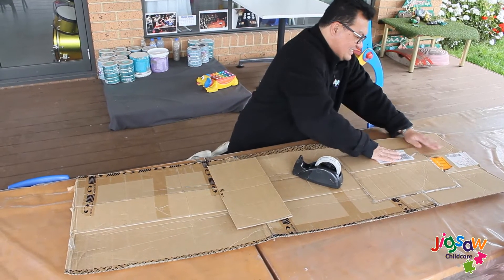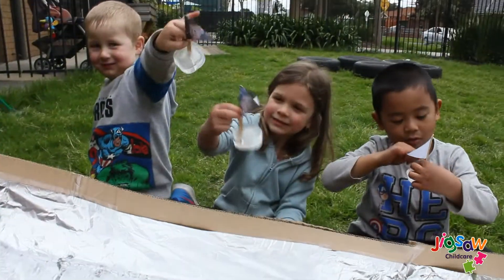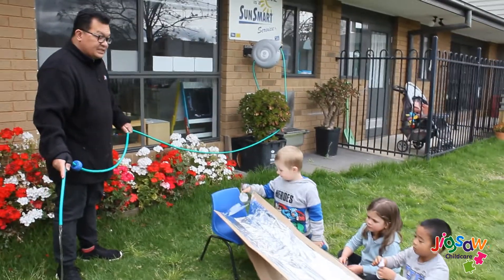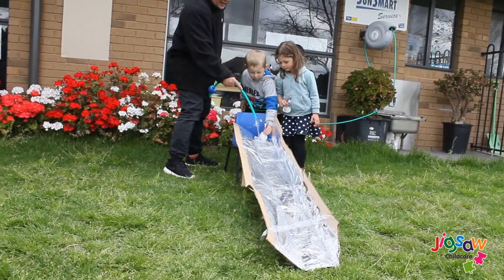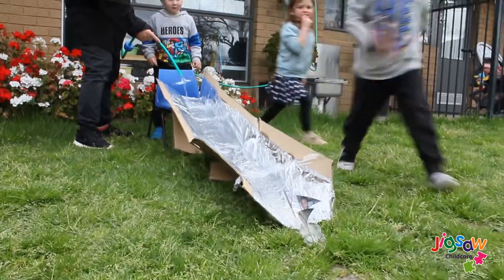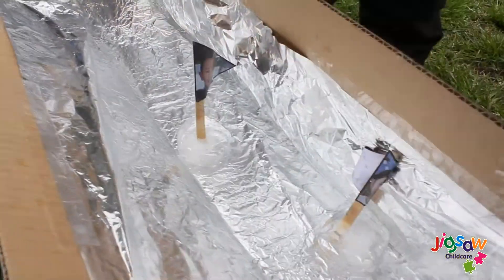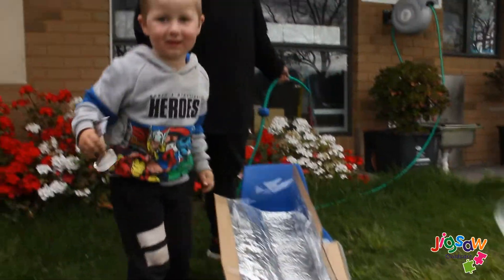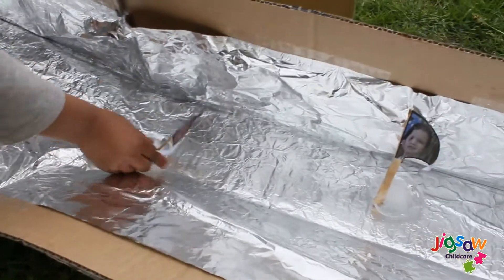Ice Activities with Michael | Summer Activity | Jigsaw Childcare Online Learning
Join Michael as he shares with us two fun summer activities which involves ice.
*It's best to do this activity outdoors as it will get very messy and fun*

Ice Painting
- Ice cube and/ or small containers
- Water
-  Food colouring and / or paint
- Popsicle sticks and/ or straws (to serve as your handles).

Ice Boats
- Recycled yoghurt containers and / or any small containers
- Water
- Toothpick and paper / material (to serve as your sails).
- Recycled box & Aluminum foils (to use as your race track)